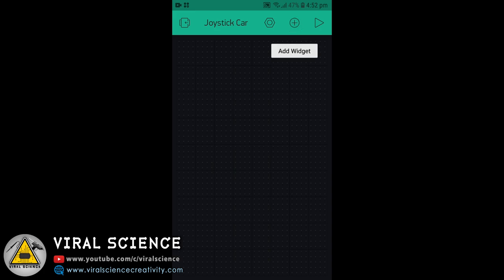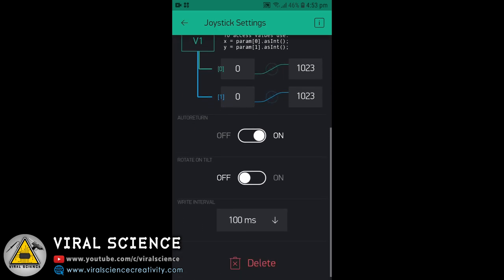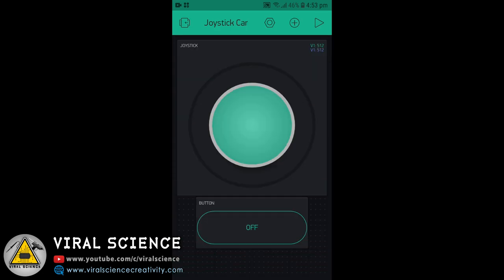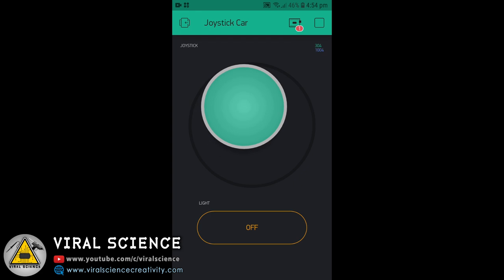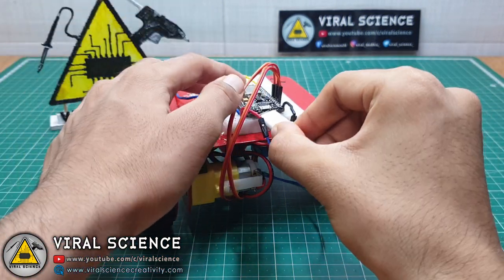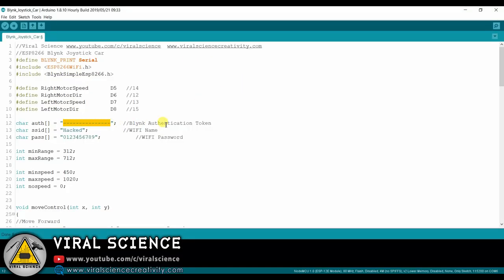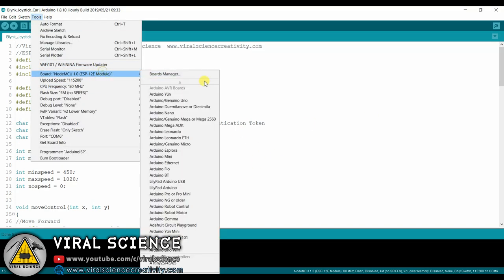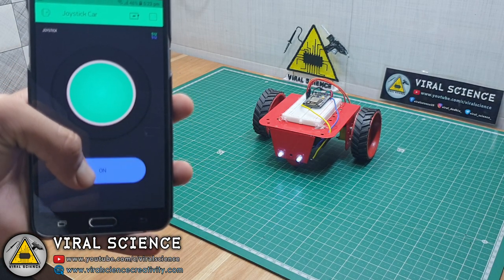ESP8266 Blynk Joystick Controlled Car IOT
Hey friends in this video I will show you how to make IOT smart car which can be controlled with Blynk application

VIRAL SCIENCE ©